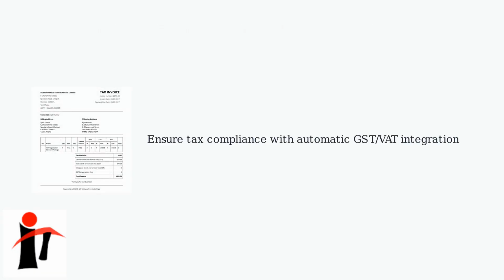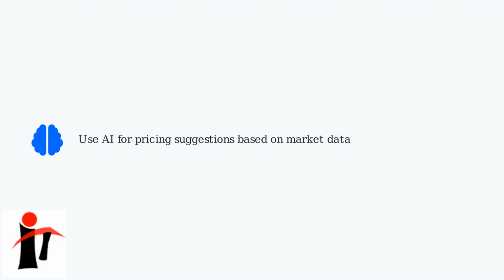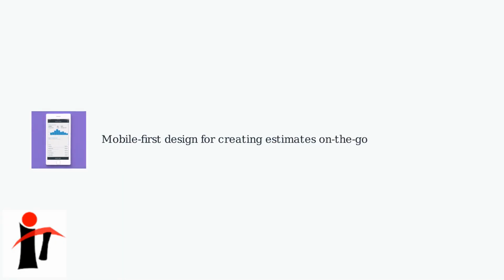How to Create a Free Job Estimate in Square Invoices – Templates & Send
📝 Learn how to create a free job estimate in Square Invoices using ready-made templates
📤 Step-by-step guide to customize, send, and track estimates easily
💼 Simplify client billing and keep your business organized efficiently